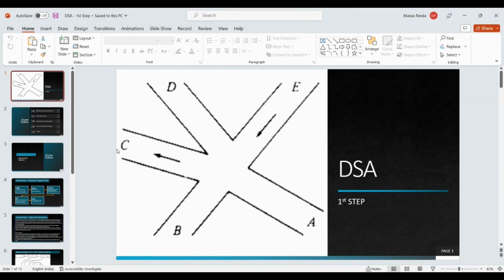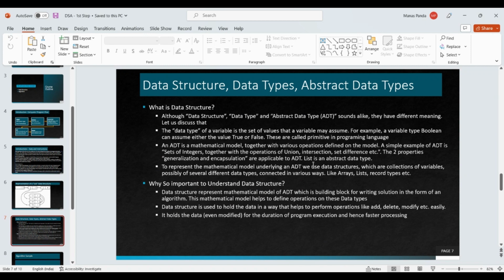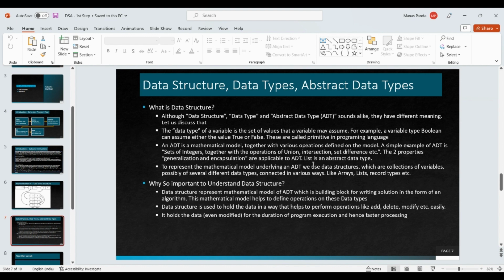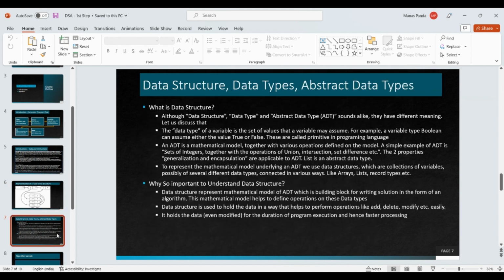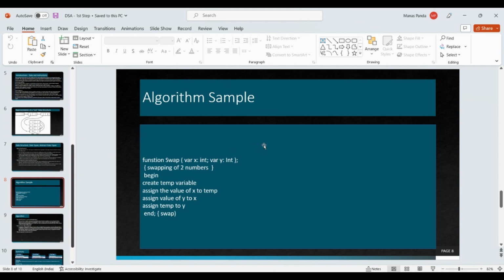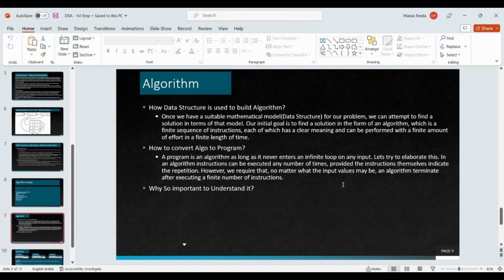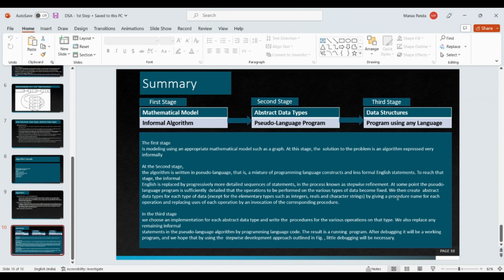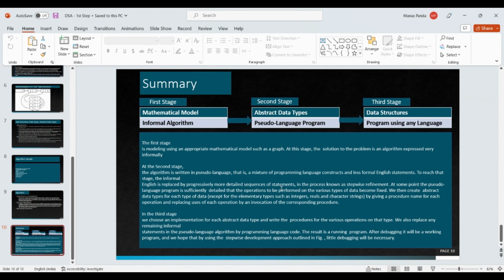DSA 1st Step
This is 1st Video on DSA which will set the benchmark on understanding DSA.It is very critical to know DSA as it is used most of the time during development. Keep in mind the basic should be strong for computer programming